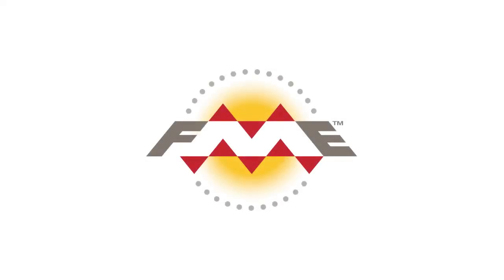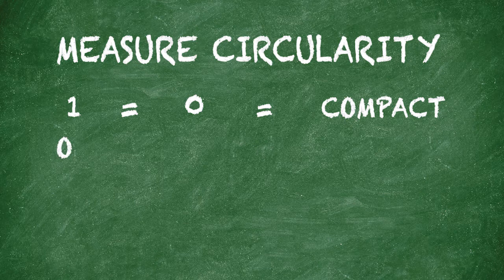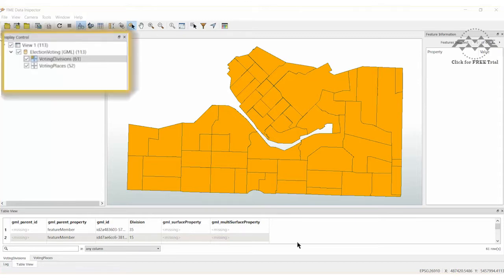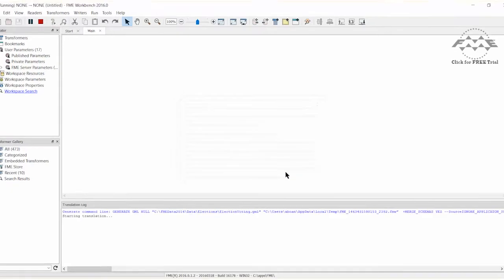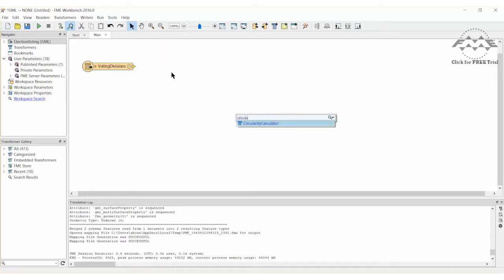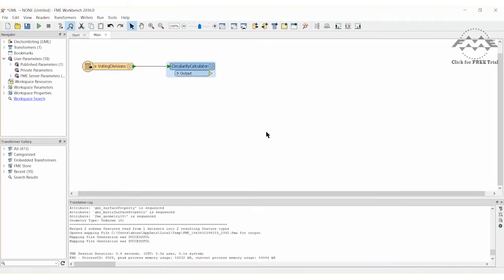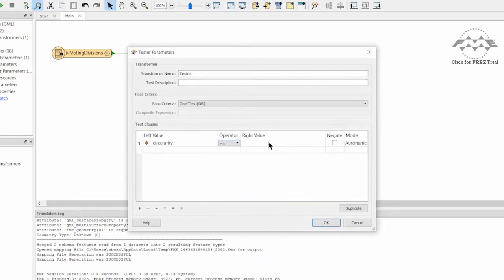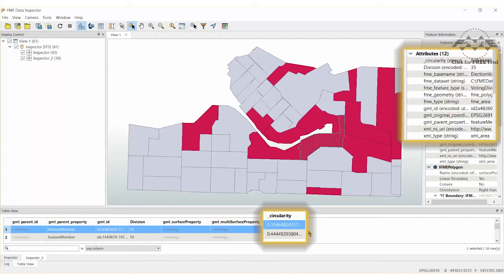How to Measure Roundness with FME's CircularityCalculator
Article and sample data Here's how to automatically calculate how circular or long a shape is. FME's CircularityCalculator transformer delivers a value between 0 (elongated / line) and 1 (compact / circle). This demo uses GML data and filters the polygons based on the circularity value.